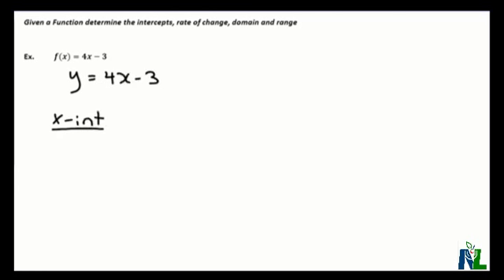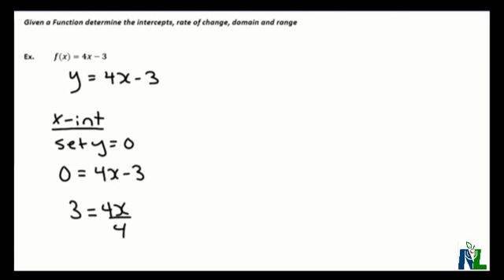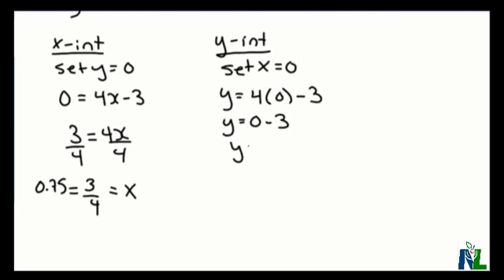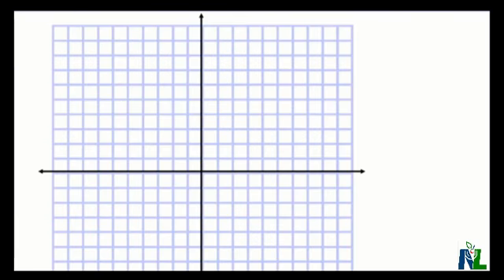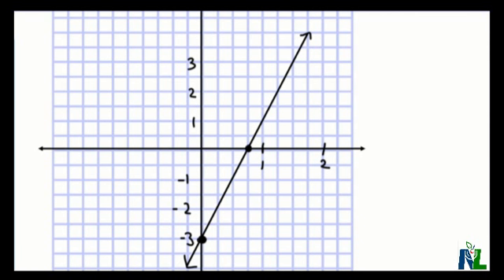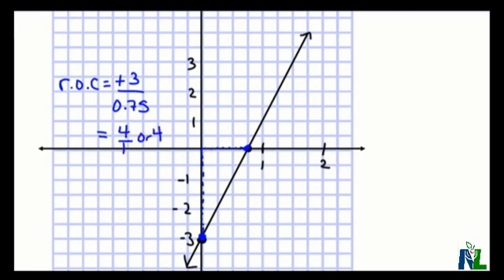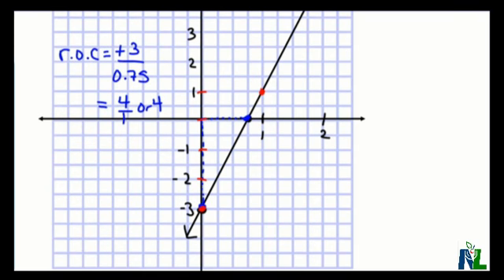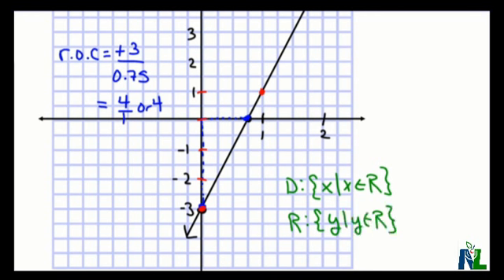Determine Properties of a Linear Function from an Equation